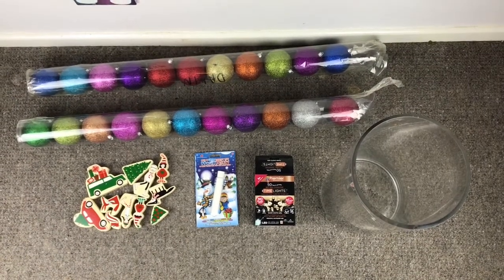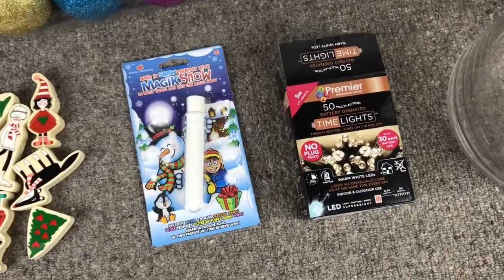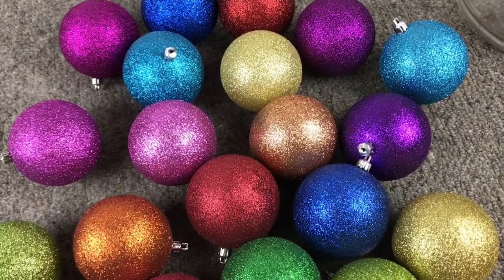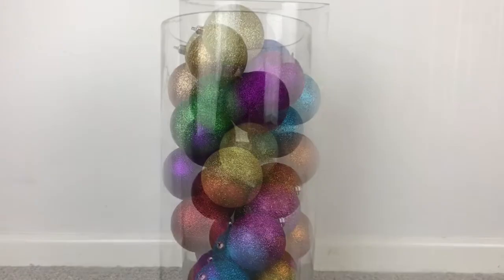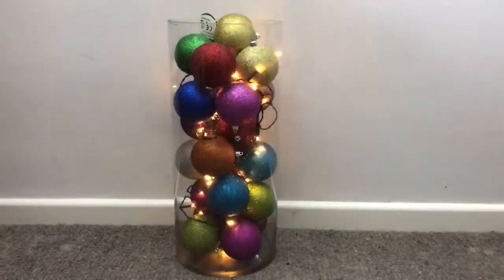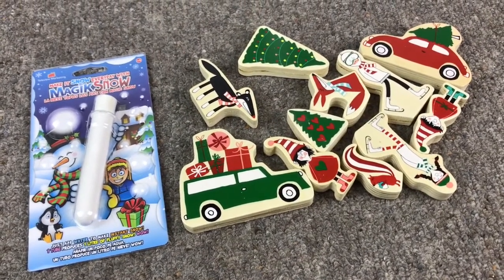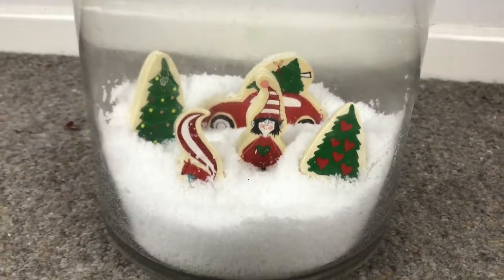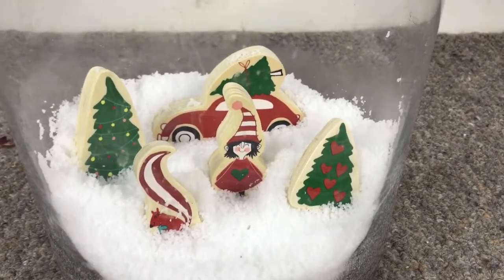DIY CHRISTMAS VASE DECORATIONS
Today I am making simple Christmas decoration using simple items in a vase including snow, lights and baubles.